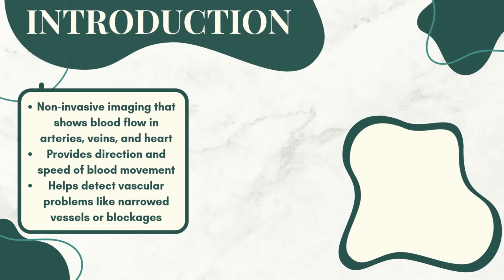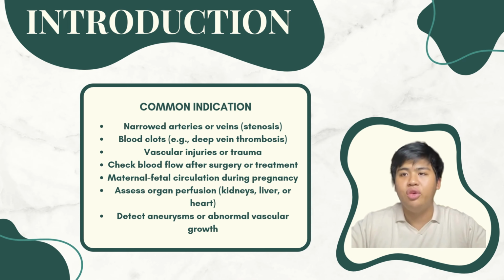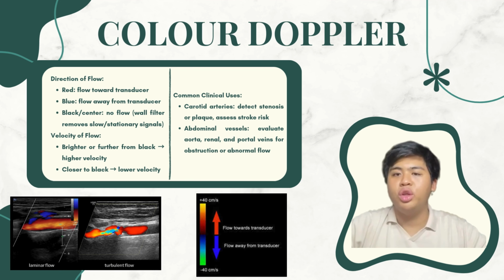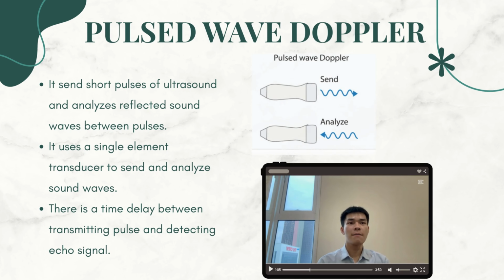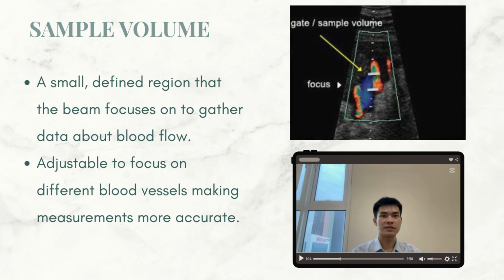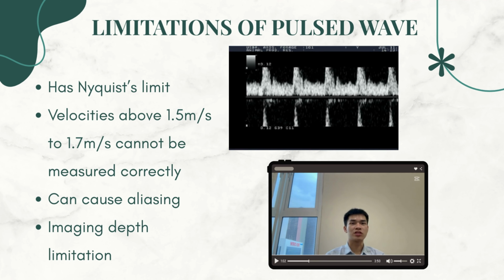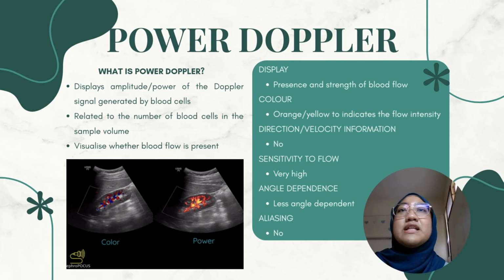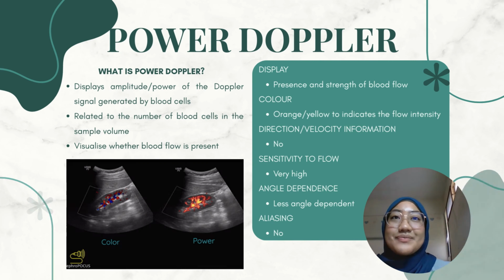Ultrasound Practical 3 Video Group 5